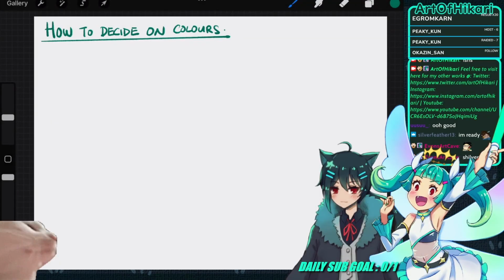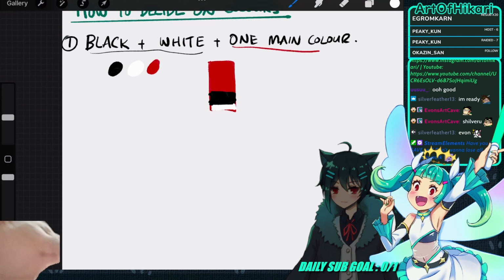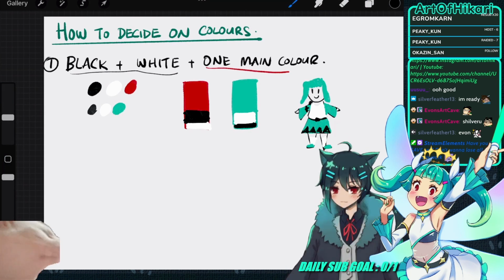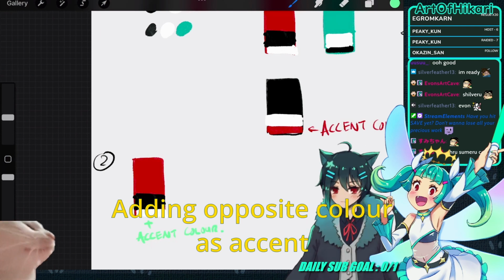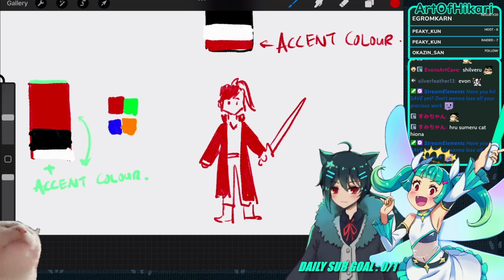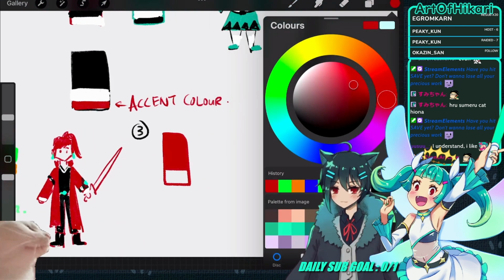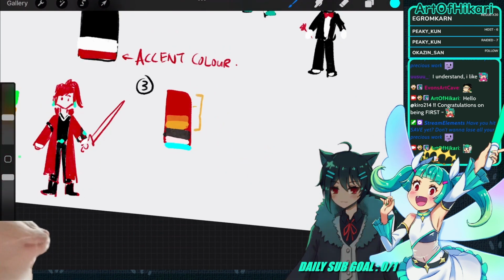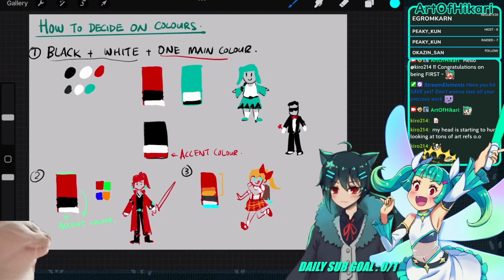[Tutorial] How to Pick Colours for your Character Designs?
Art tutorial and tips on how to decide / pick colours for your character designs.
Do you have difficulties deciding on what colours to use for your character designs? Hope these simple tips can help with your first steps in deciding colours for your characters.

Livestream on Twitch on weekdays 2130 GMT+9